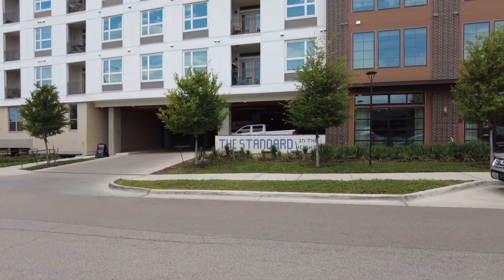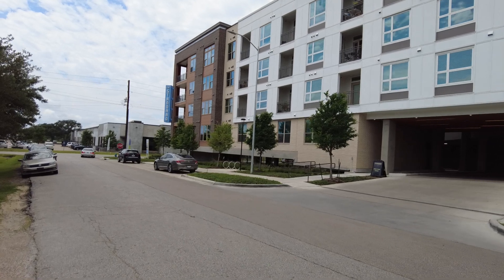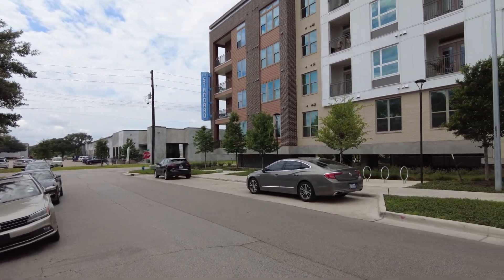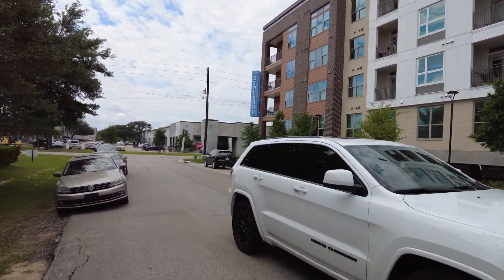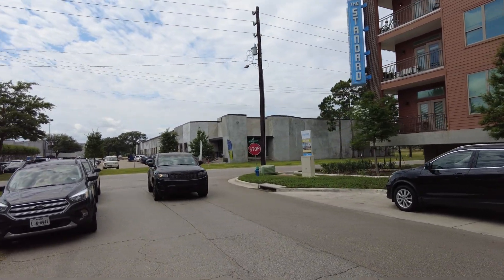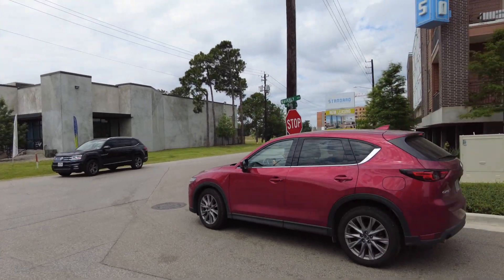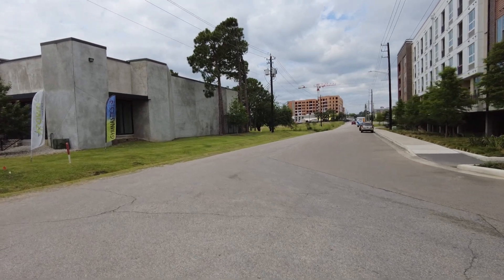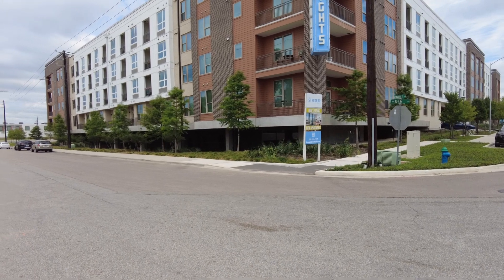The Standard in The Heights | Houston TX | Let's Tour It!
The Standard in The Heights | Houston TX | Let's Tour It! This is a beautiful recently built luxury residence in the very popular Heights area. You will love the gorgeous amenities, the beautiful apartments and the great location!

Ready to find your PERFECT Houston Luxury Apartment?